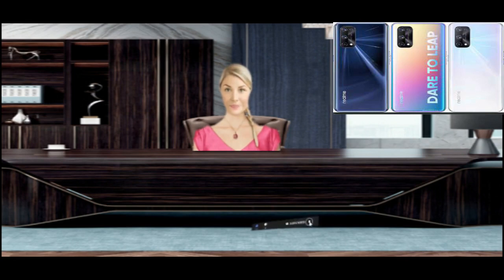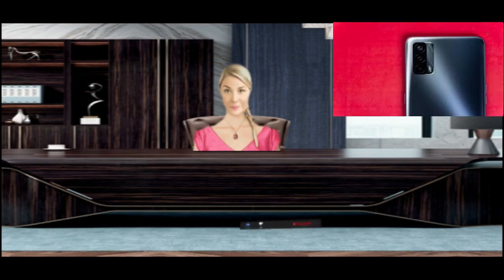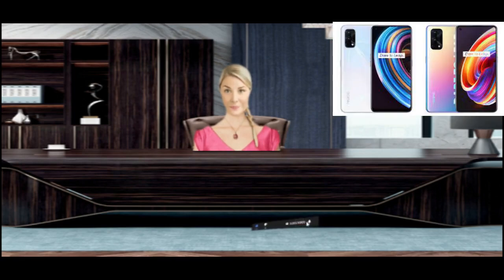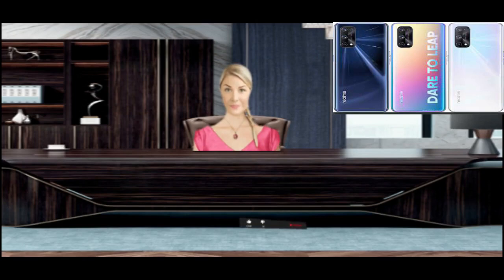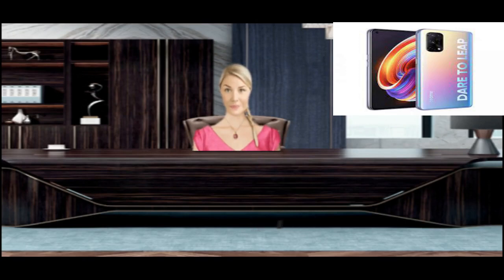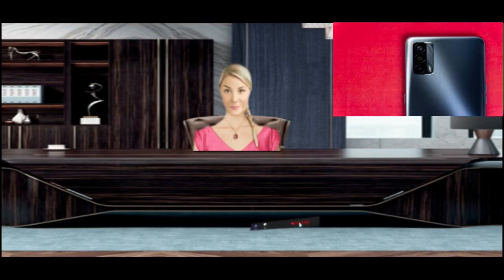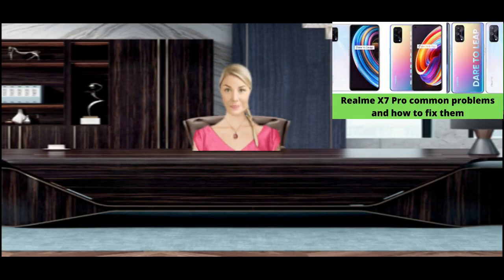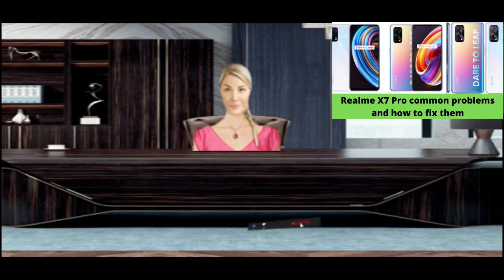Common Realme X7 Pro Problems and How to Fix Them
How to fix Realme X7 Pro heating issue?
After the phone is fully charged, unplug it. This often causes overheating issues.
Make sure to use a thin back cover. Using a thick back cover may result in inadequate ventilation of your phone and may cause heating issues.
Don't play games while your phone is charging and don't use it too much while charging.
Always make sure to use the original charger when charging your Realme X7 Pro smartphone.
The main reason for phone overheating is gaming for long hours. This is a common problem in almost all smartphones.
Do not install unsupported apps and games on your phone. This often causes overheating issues.
Always keep your phone up to date and all your apps updated regularly.
Don't let your phone storage get full. Due to this, your phone may become slow and cause overheating issues.
Sometimes due to overheating of your home environment, even heating problems can occur.
Always download your app from the Google Play Store. Sometimes apps downloaded from the internet can cause overheating issues.
If your battery is very old and not in good condition, this is also the main reason why Realme X7 Pro smartphone overheats.
Poor battery life on Realme X7 Pro
If your Realme X7 Pro battery is draining fast, you can follow the steps below. By following these steps, you can determine the cause of the problem on your smartphone.
How to fix poor battery life on your Realme X7 Pro?
Always turn GPS off when you don't need it.
If you have installed apps like phone cleaner, make sure to uninstall it. These apps run in the background and drain your phone's battery.
Never download apps other than Play Store. These apps may contain malware that runs in the background of your phone and causes battery drain issues.
Always try to use your phone in general settings. Please do not use your Realme X7 Pro in custom settings, which may be the reason for poor battery life.
If you are experiencing a very low battery percentage on your phone, try replacing the battery.
Using Realme X7 Pro at higher screen brightness settings can quickly drain the battery.
If you play more games, this should also be the reason why your battery drains fast.
Check if you are facing battery issues after installing any app on your phone.
If you have installed an app that claims to boost your phone's battery backup, uninstall it.
Keeping the phone in power saving mode for long hours also causes the battery to drain quickly.
If the battery issue still occurs after following the steps listed above then try doing a factory reset on your Realme X7 Pro.
Slow or sluggish UI on Realme X7 Pro
Do you feel slow and lazy user interface while using your phone? If yes, then here is the complete solution for your device. Please read all the steps carefully before applying it to your phone.
How to fix lag issue on your Android Realme X7 Pro?
If you are using an antivirus app on your phone or a junk cleaner app, please uninstall it.
Make sure you have enough space on your phone's internal storage. If your phone is out of space, free up some space and your Realme X7 Pro will be back to normal.
Connect your phone to a PC/Laptop and scan it with Quick Heal or any reputable antivirus. This will remove the virus from your phone.
Sometimes due to slow internet, you may experience slow and sluggish experiences.
If the problem still occurs after following the steps listed above, try resetting your phone to factory settings. Go to Settings -System - Reset options - select "Erase all data (factory reset)". There is a good chance that after a factory reset, your phone will work faster than before.
Apps that are useless, uninstall them.